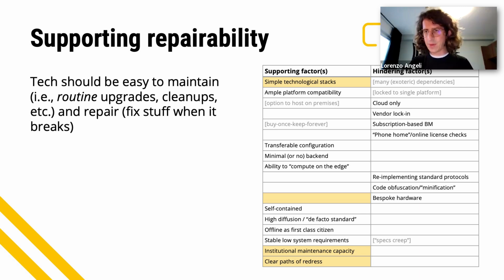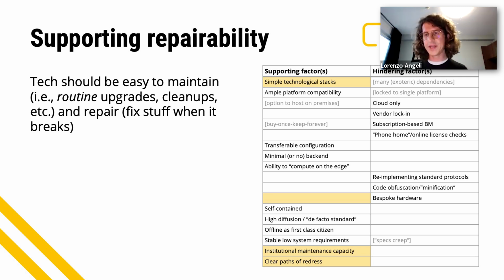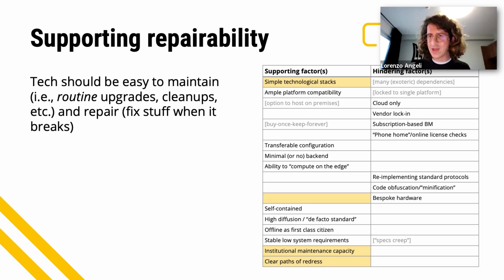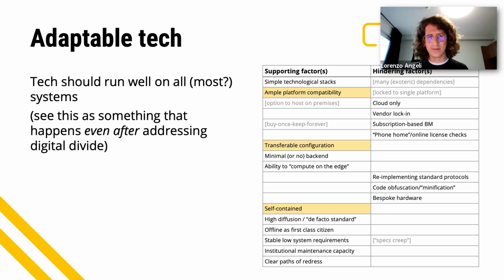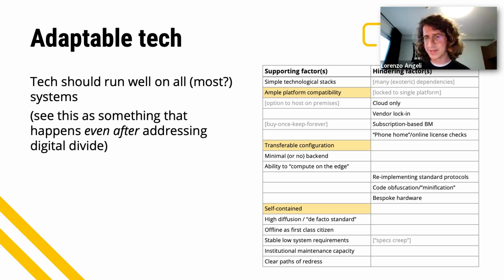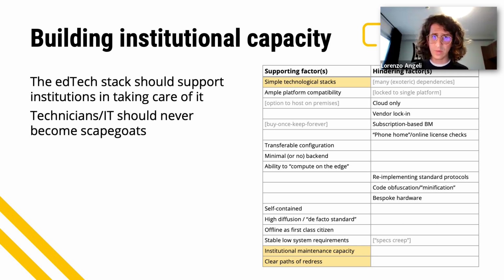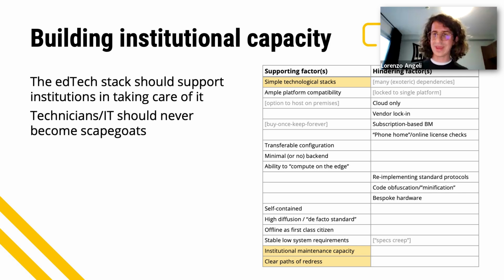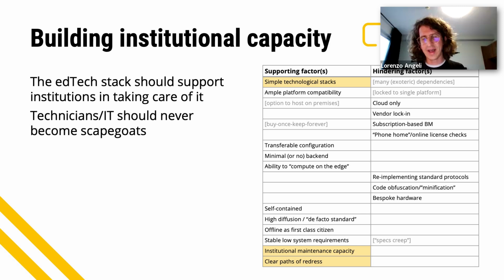Supporting Repairability in the Technology Dimension of the C-Flex Online Course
The online course of the C-Flex project preparing and educating students to develop sustainable digital education in a project team using challenge based learning.